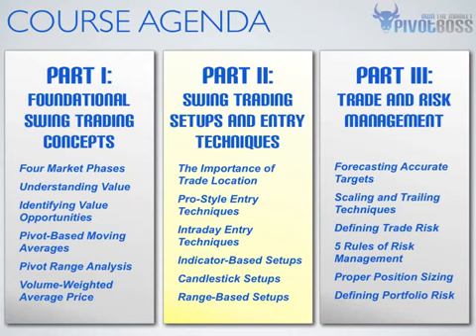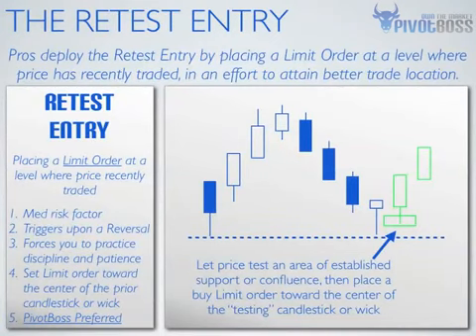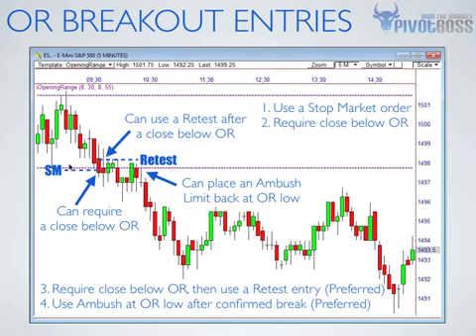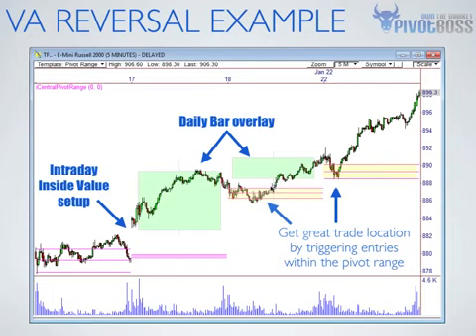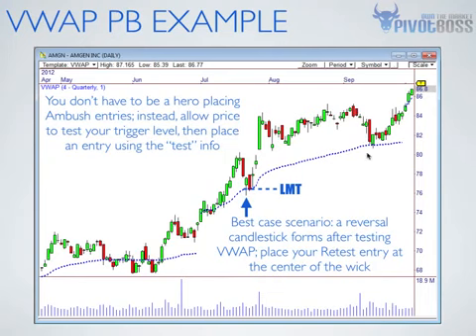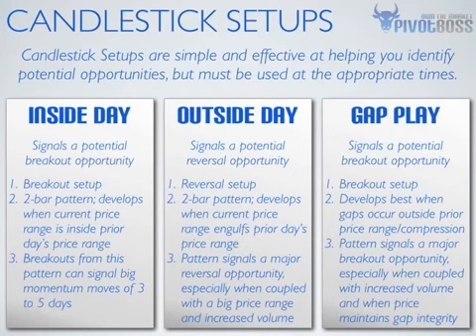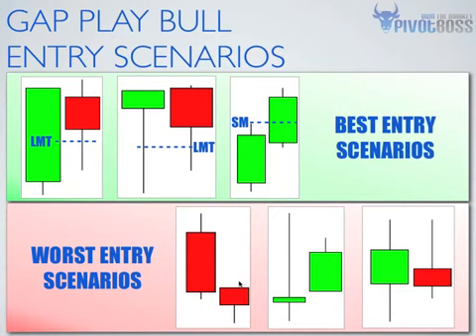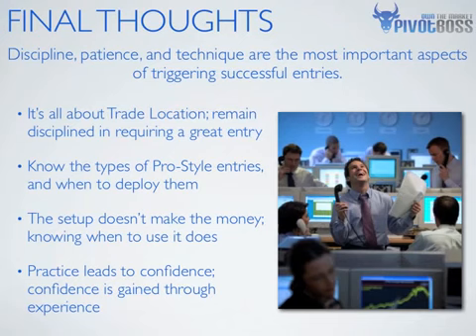Secrets of a Pivot Boss CPR swing trading course || Part 1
Get All kinds of best Trading Courses